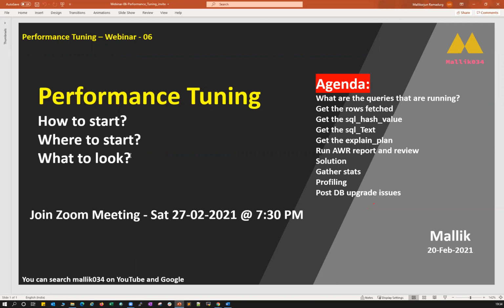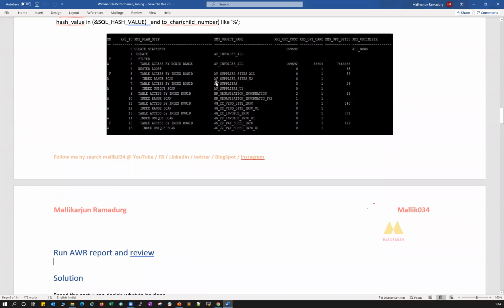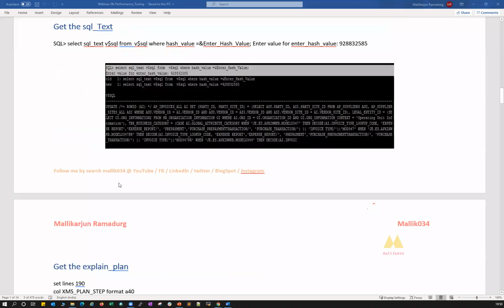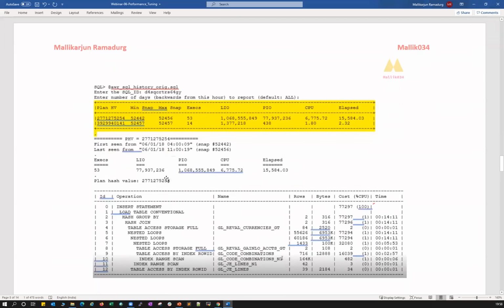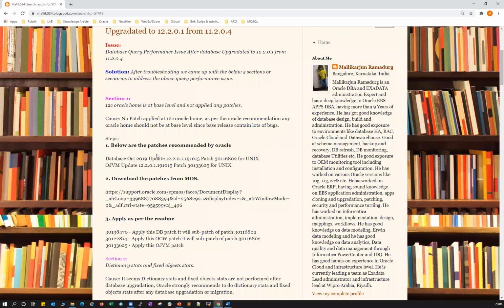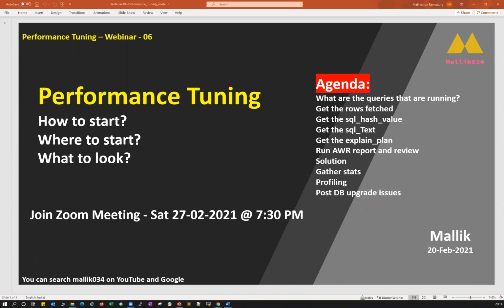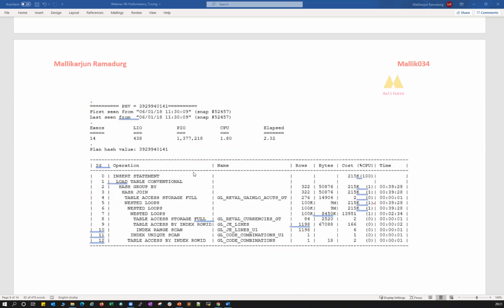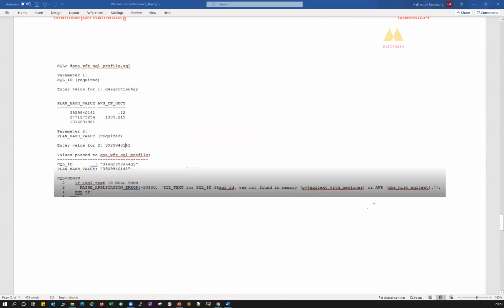Webinar-06 - Performance Tuning || Profiling in Oracle || Oracle Database Performance Tuning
Performance Tuning – Webinar - 06
Performance Tuning
What to look?

Agenda:
What are the queries that are running?
Get the rows fetched
Get the sql_hash_value
Get the sql_Text
Get the explain_plan
Run AWR report and review
Solution
Gather stats
Profiling
Post DB upgrade issues

Join Zoom Meeting - Sat 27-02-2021 @ 7:30 PM

Skype: malluramadurg

Regards,
Mallikarjun Ramadurg
Skype: malluramadurg